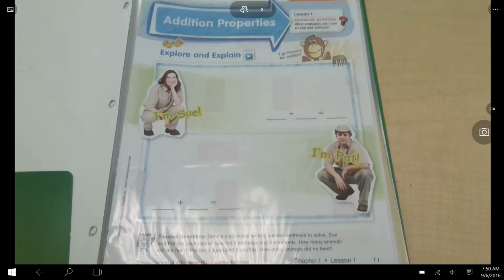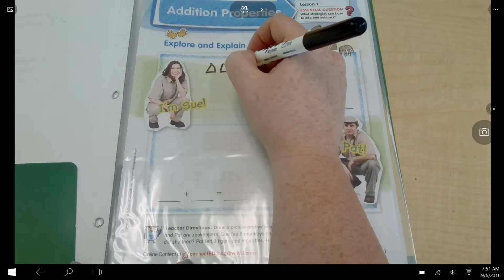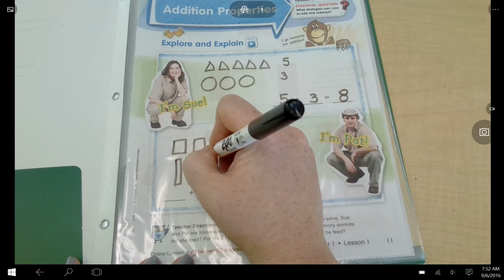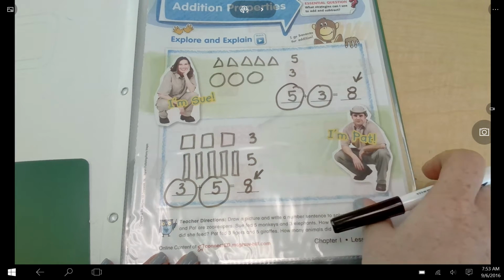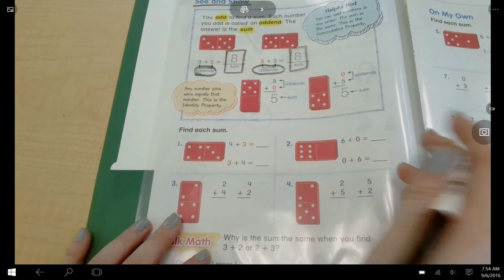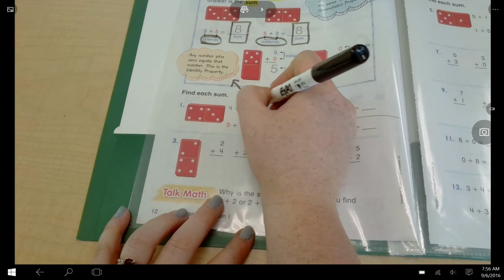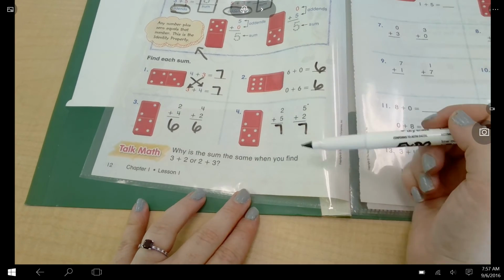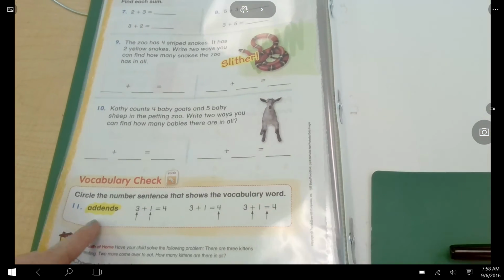Math Lesson Ch. 1 Lesson 1: Addition Properties